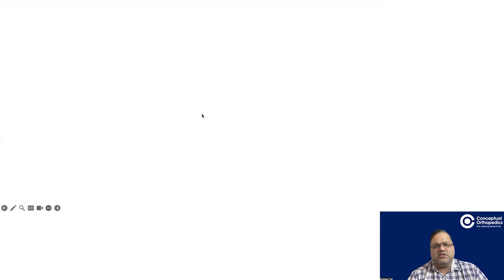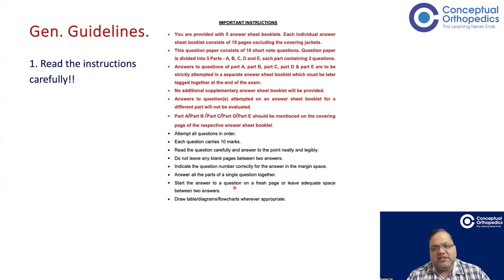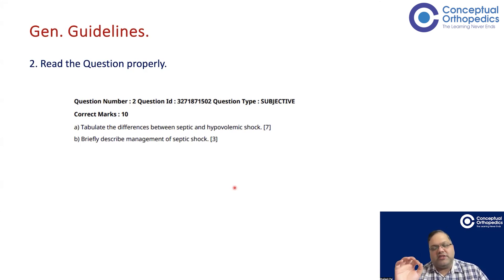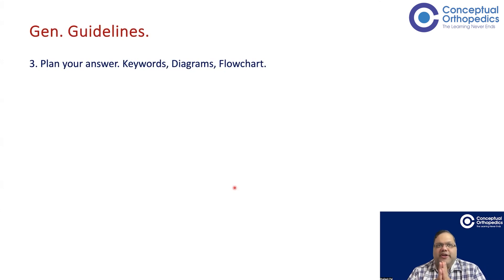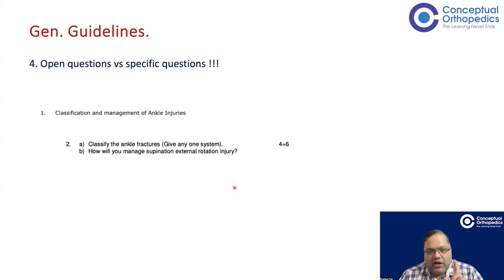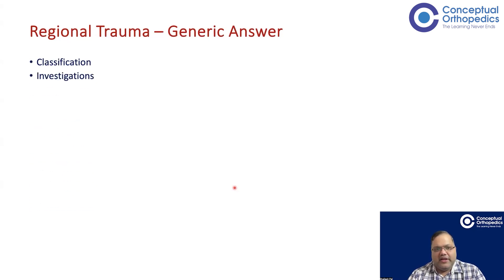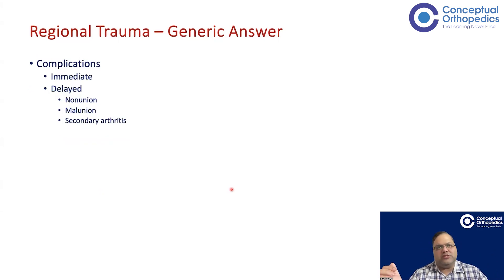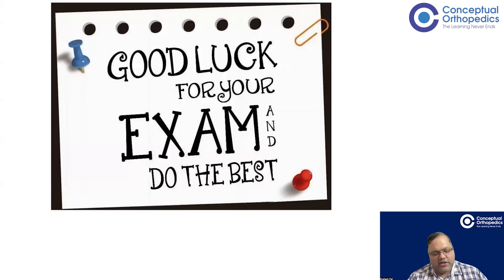DNB Orthopedics Exam: Answer Writing Strategy & Guidelines | Dr. Shailesh Pai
Don’t start writing your answers without watching this essential session! In this video, we break down how to approach DNB exam papers, avoid common pitfalls, and follow the official exam guidelines to maximize your marks.

Learn the smart answer writing strategy every orthopedics residency student needs – from how to structure answers, when to use diagrams and flowcharts, to how much to write for each mark allocation.

This video is part of the Conceptual Orthopedics series – designed specifically to help you excel in DNB/MS exams with a conceptual approach, clarity, and confidence.

🔑 Topics Covered:
- DNB Exam Paper Guidelines
- Common Mistakes That Lead to Failure
- Smart Techniques to Impress Examiners
- Using Flowcharts & Tables for Better Scores
- Specific vs Open Questions – What You Must Know
- How to Attempt Trauma Questions Strategically

🎯 Whether you're preparing for DNB Orthopedics residency programs, this session is a must-watch.